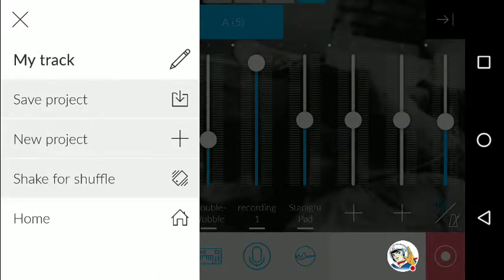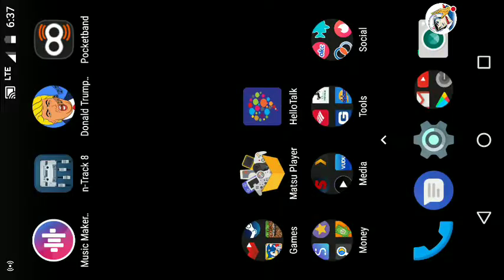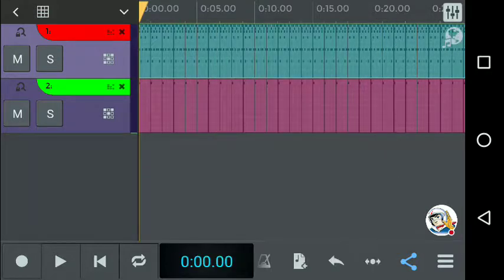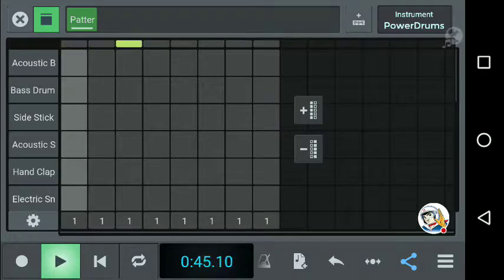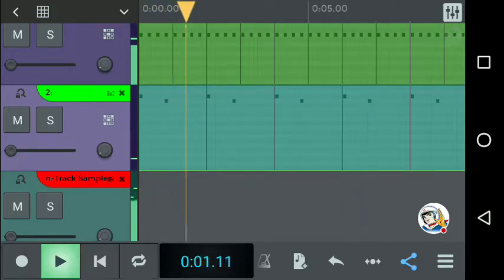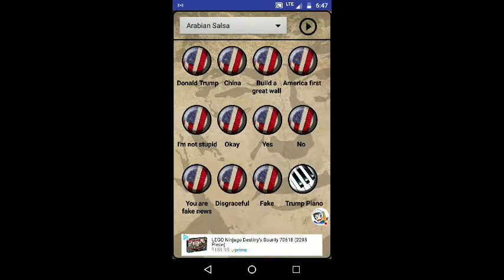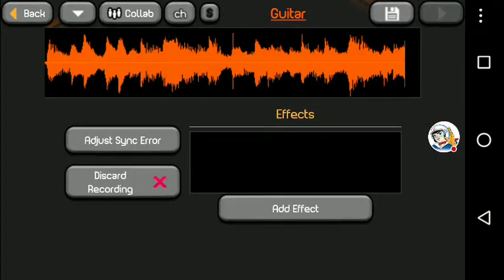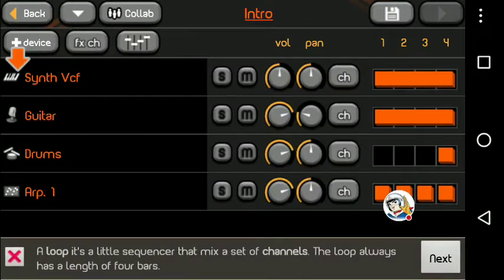Failed Attempt - Find A Music Making App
I just want a free music app with a decent timeline!